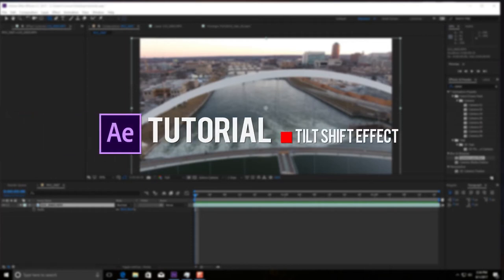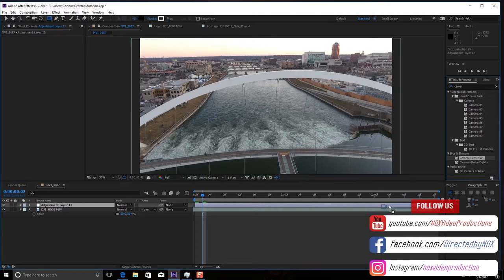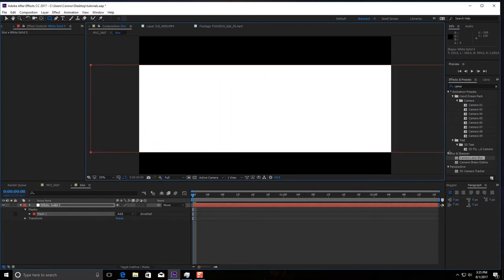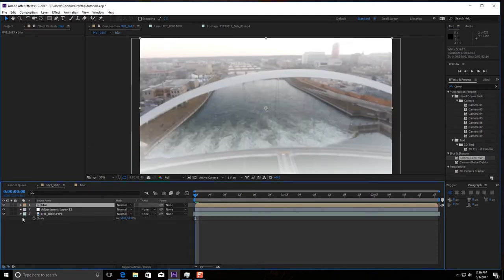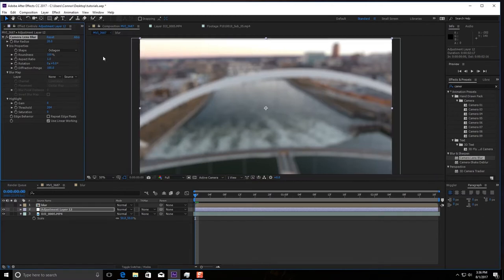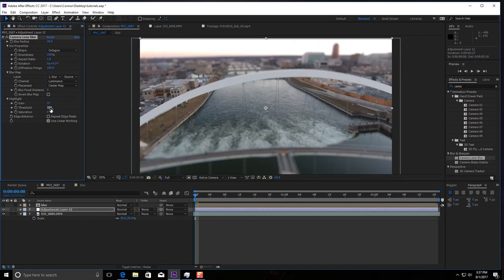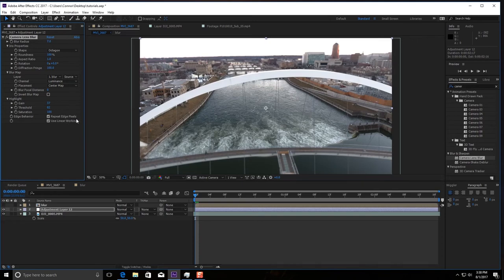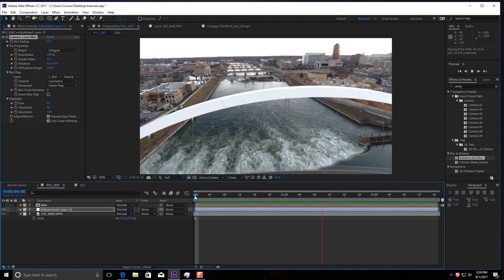How to Create a Tilt Shift Effect | After Effects Tutorial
In this tutorial we show you how to create basic muzzle flashes for your next action project, quick and fast!